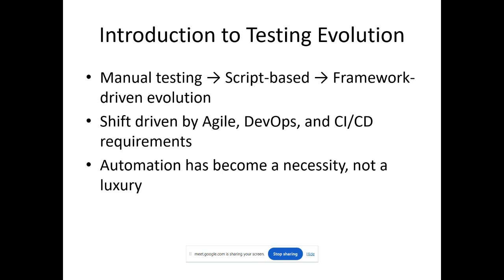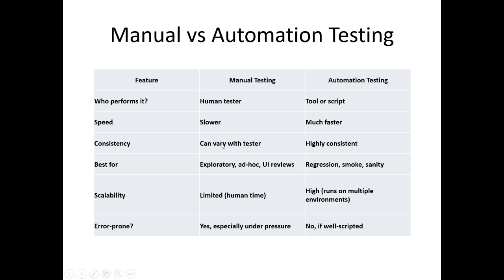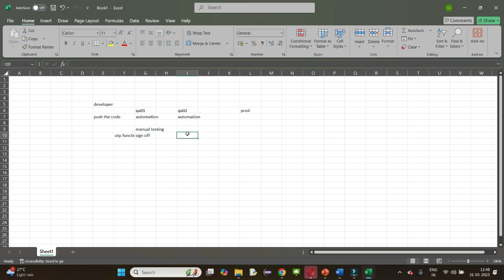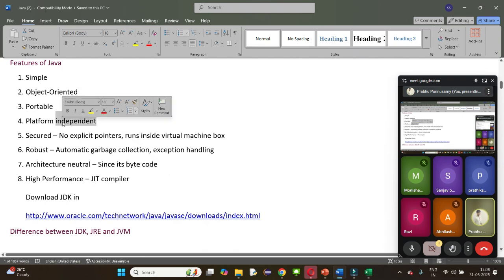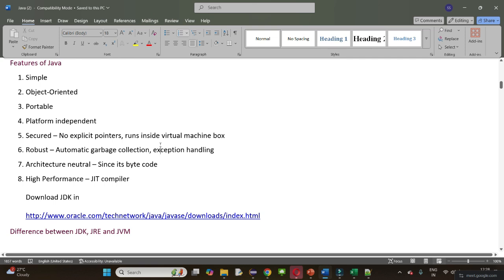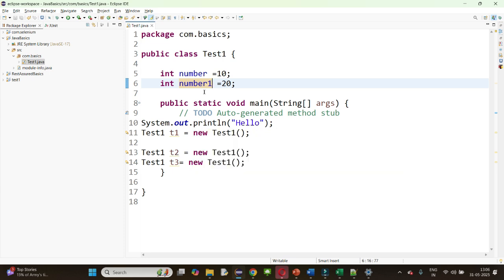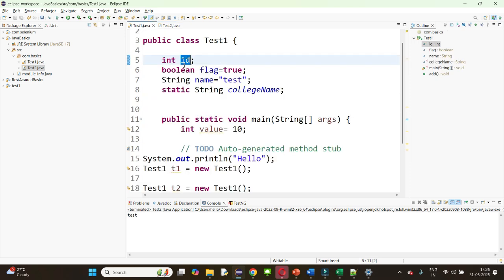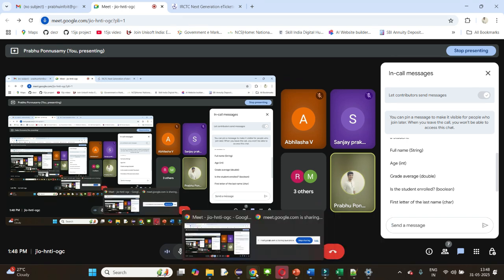31st may java part1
Java part 1for selenium